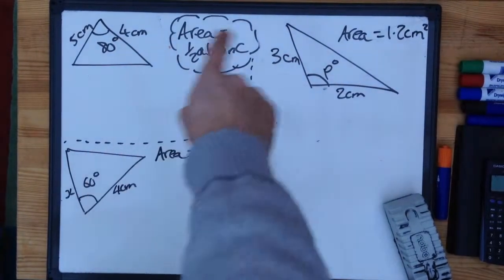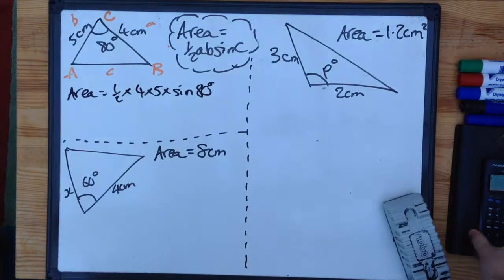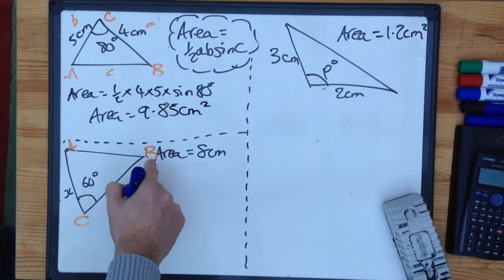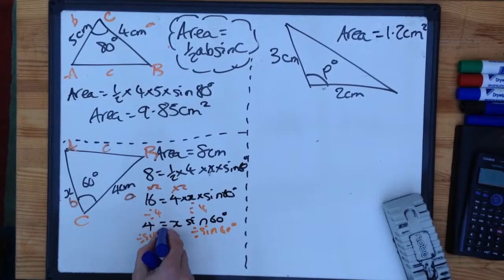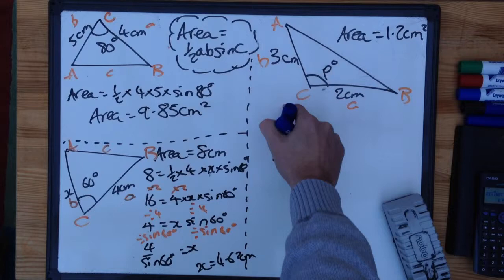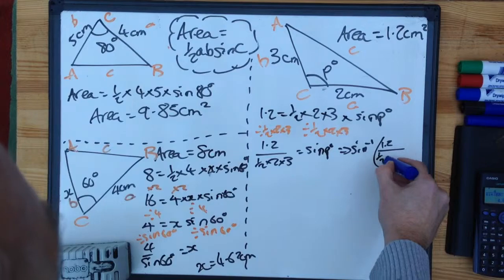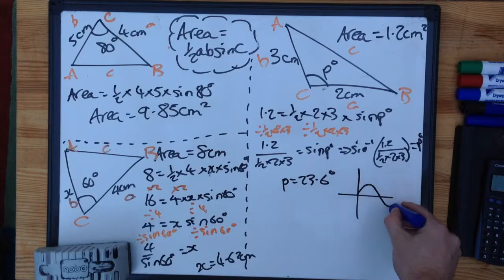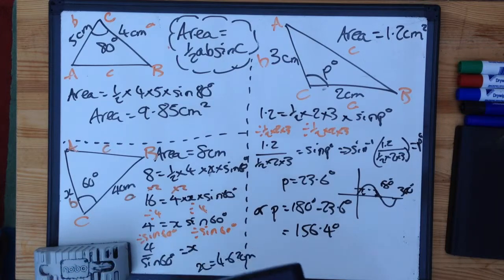Tudor Hall Maths Shape further trigonometry to find the area of a triangle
Used if there are no right angles in the given triangle.
Formulas is given on the formula sheet.
Label the corners as A, B and C. Make sure that C is the corner of the given angle. Label the sides as a, which is opposite A, b, which is opposite B and c, which is opposite C.
Substitute the values into the formula
To find the area, enter the values in the calculator and press equals.
If a side or angle is required, rearrange the formula. If the angle is required, remember to use inverse sine in the rearrangement. Then enter the values into the calculator.